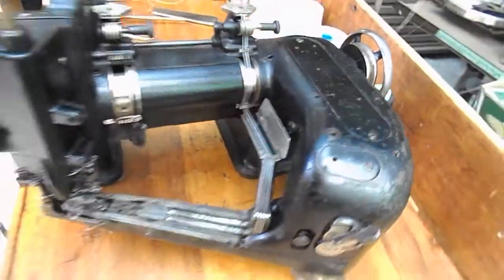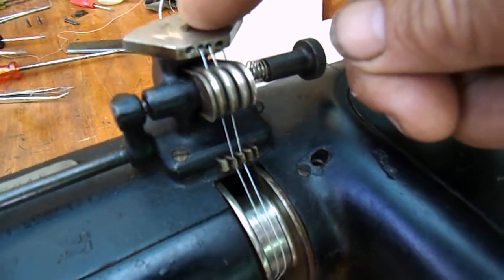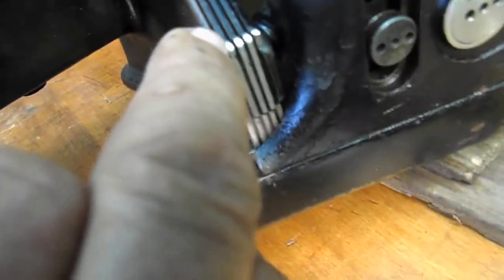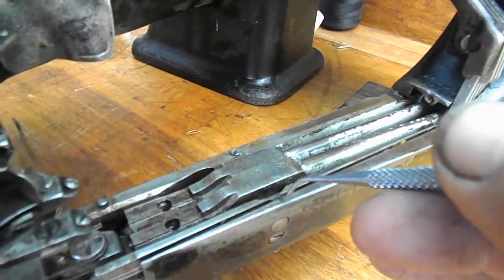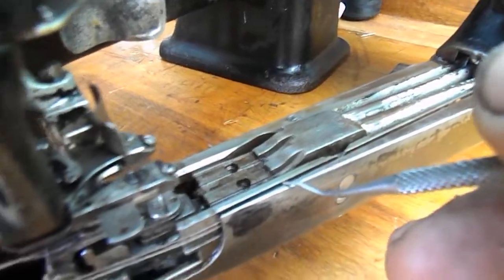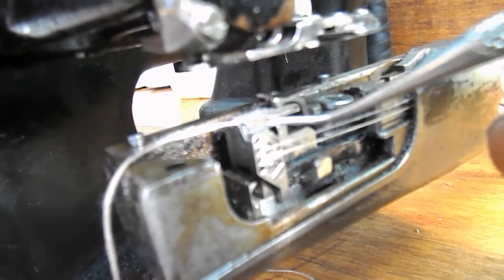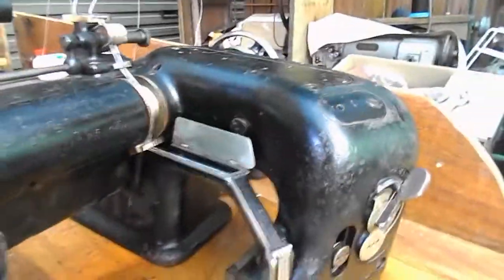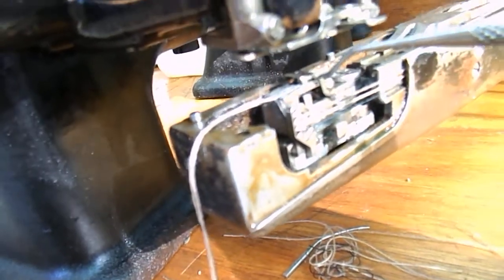Wilcox and Gibbs Flatlock sewing Machine . Threading.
This is one of the Three machine heads Judi and I took a trolly down to melbourne Aust on a train to bring home , We decided after doing this day trip we would not use train for  this purpose again. However it was a very memorable trip. This Flatlock machine , just the design of it, took our attention and we had to have it. One day I will get ambitious  and will manufacture a looper  so all four threads can be used. But that will be another story.